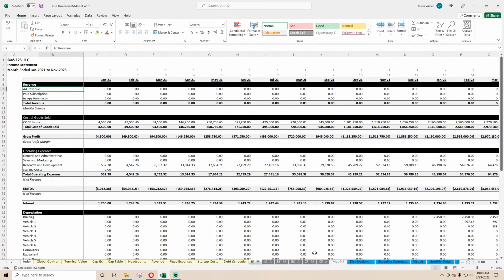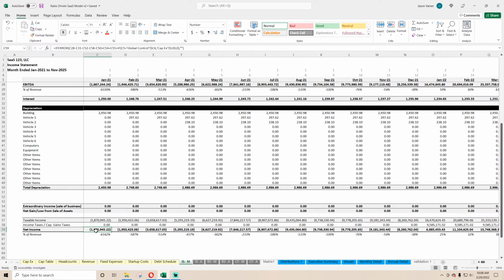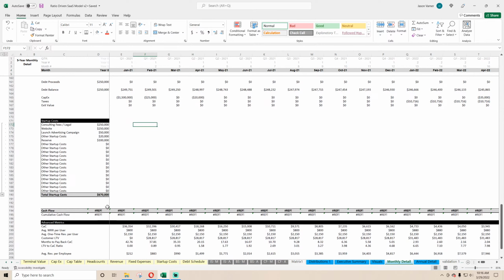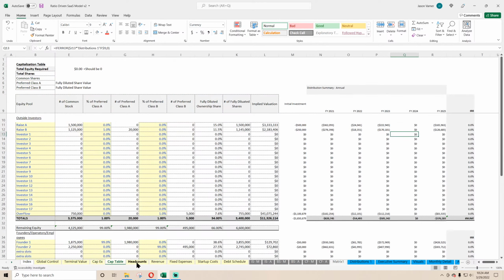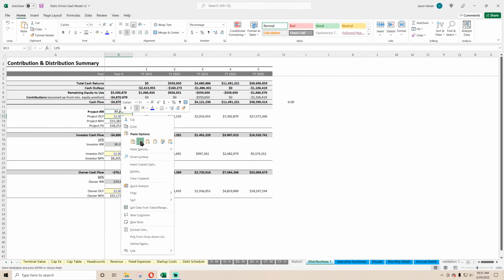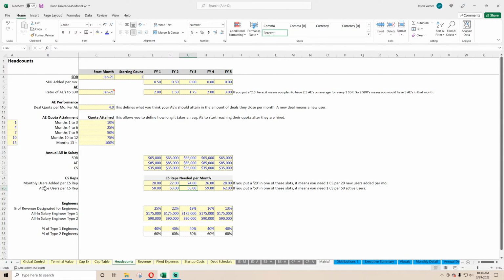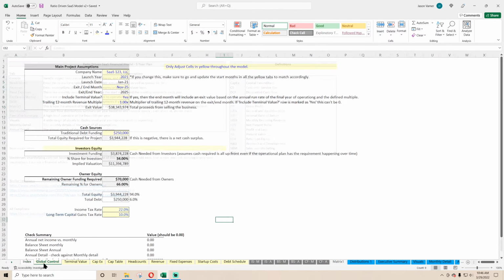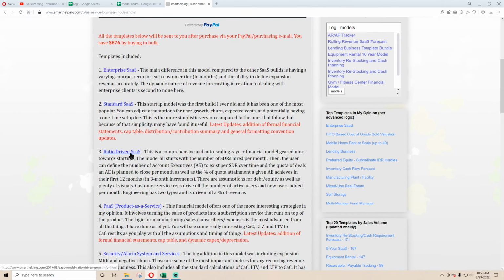SaaS Modeling Tutorial: Part 2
All 3 financial statements completed today from start to finish.